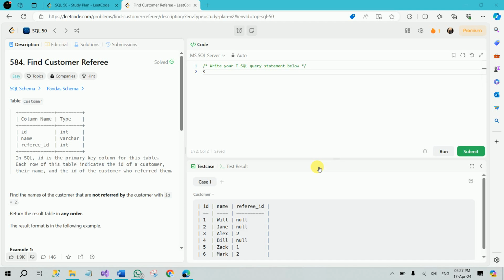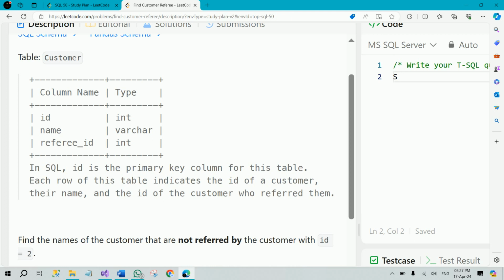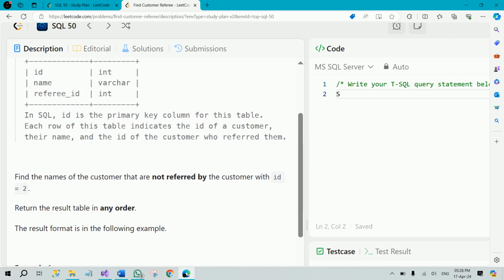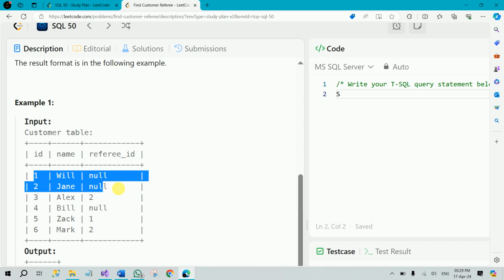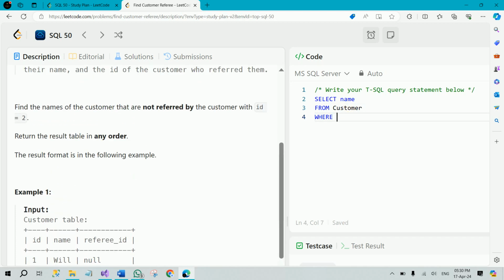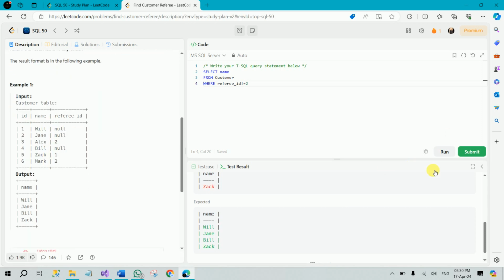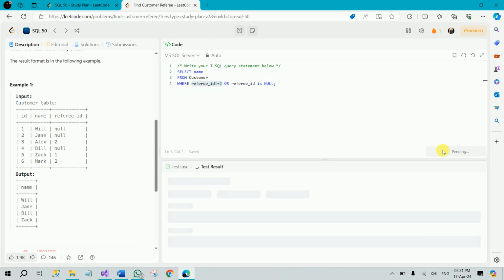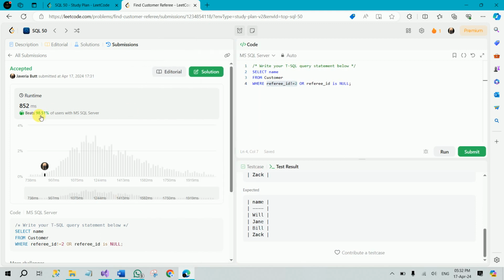SQL 50 Leetcode Problem 2 | 1584. Find Customer Referee | SQL Interview Preparation